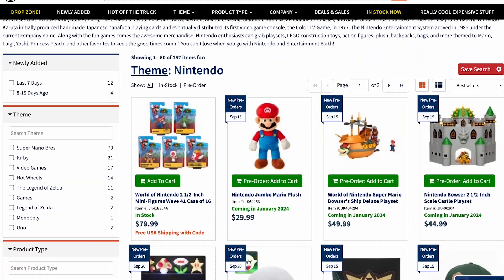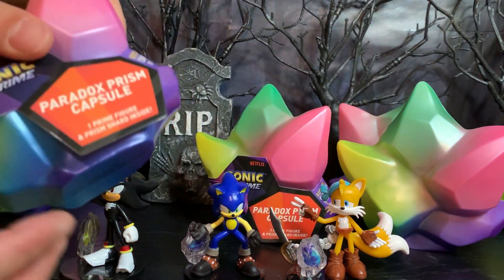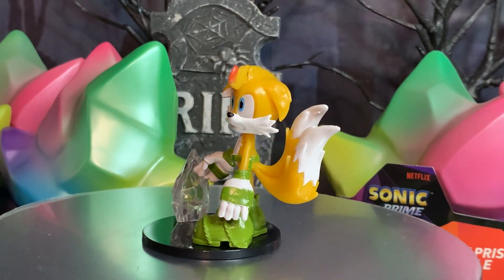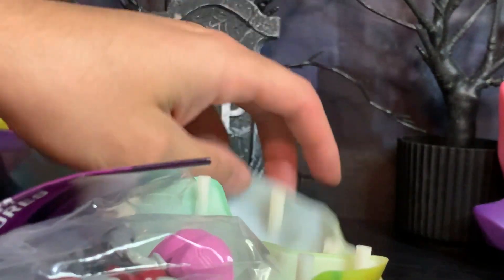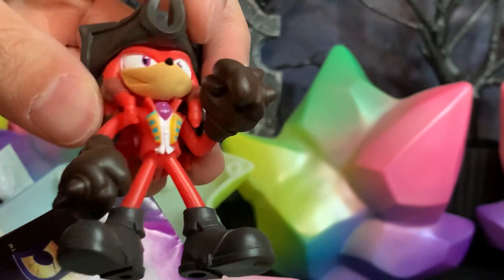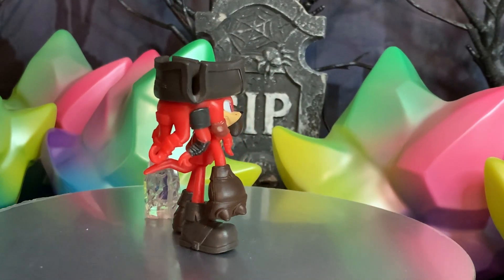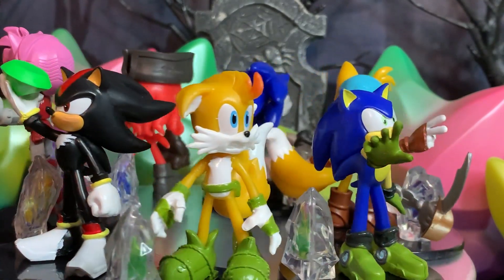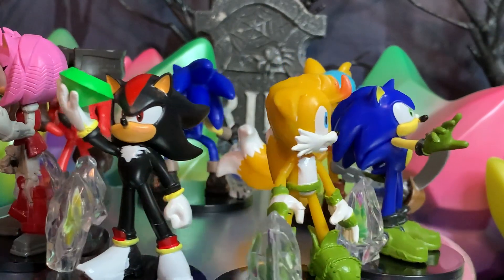Sonic Prime Paradox Prism Mystery Capsule